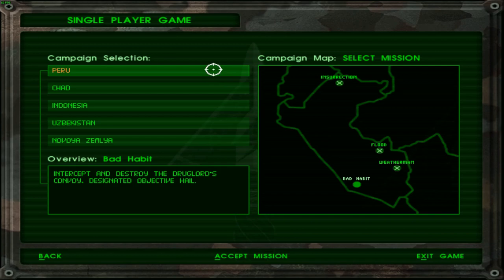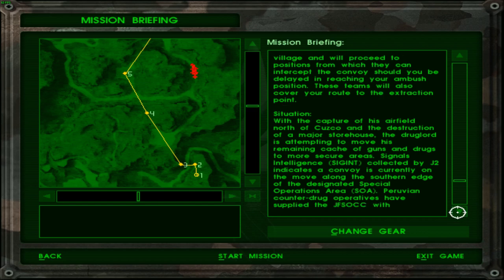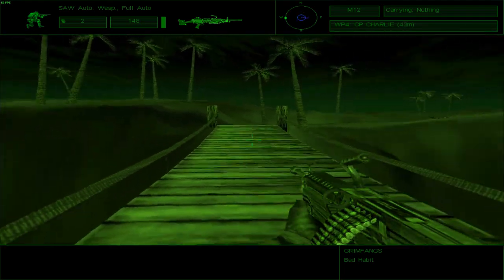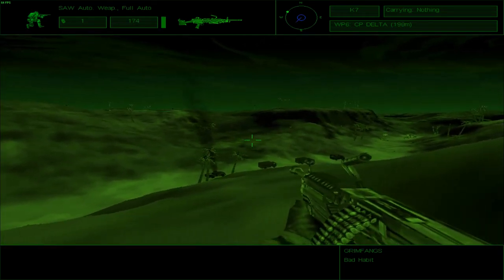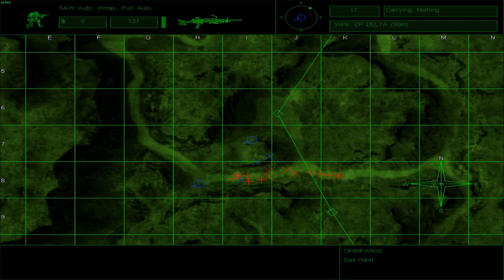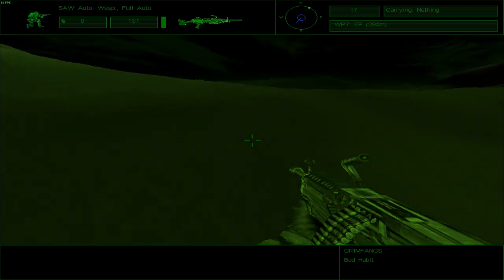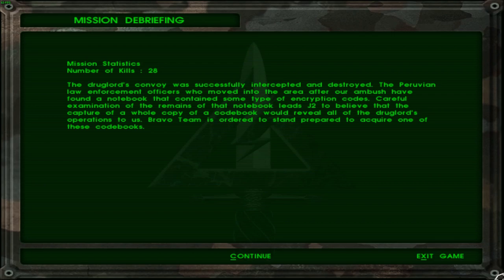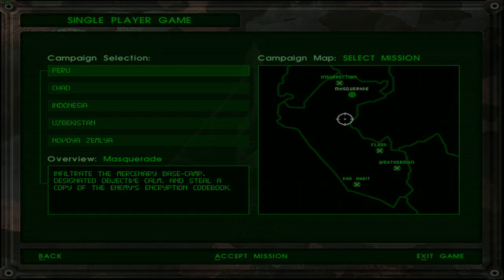Let's Play Delta Force [4] | Peru Mission 4: Bad Habit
Welcome back to more Delta Force! A tactical mil-sim first-person shooter from 1998.

Since we have been putting pressure on the druglord and methodically putting his cocaine operation to its knees all the way from production to distribution, we find the druglord looking for a safe place to hide. Today's objective is simple, infiltrate into position and destroy a shipment of Narcotics in a three-pronged ambush.

The mission is called Bad Habit and is the first of its kind that takes place at night. I don't know whether the night vision is good or bad since on the one hand, it looks and feels cool. But on the other, playing a game as old as this in monochrome, forced to fit into 1080p doesn't exactly provide for the clearest of visuals. At least the enemies are still brighter than the environments. On the other hand, this was also the first mission where I got to enjoy using the powerful LMG.

At any rate, our objective is to destroy every last vehicle in the convoy, truck and pickup truck alike, and make it to extraction, which is a code for "you'll find enemies right before extracting."

00:00 Introduction
00:37 Briefing
04:21 Mission
15:30 Extraction
18:10 Debriefing